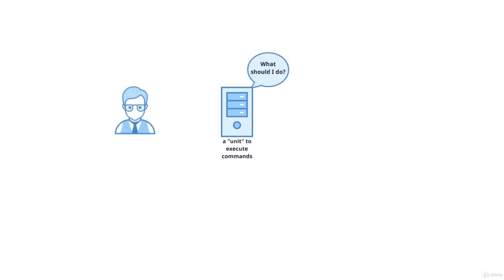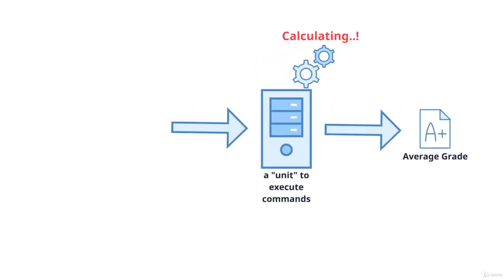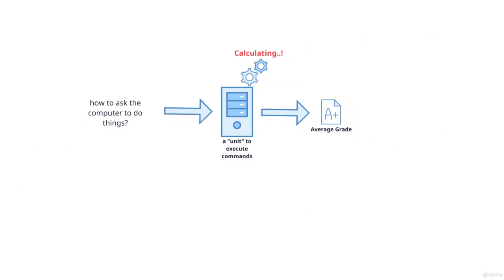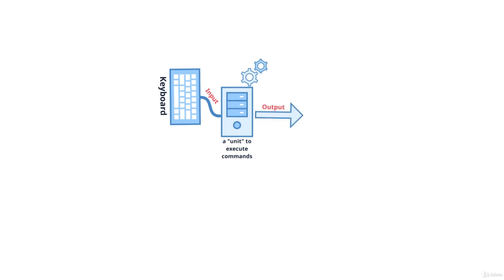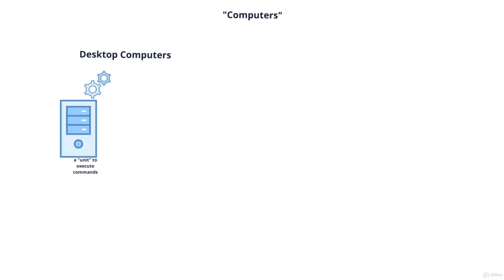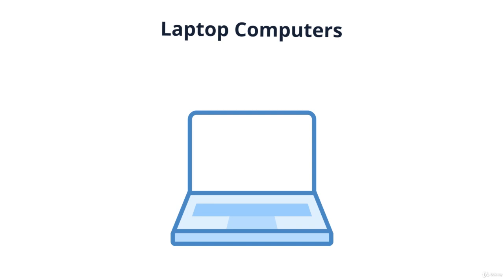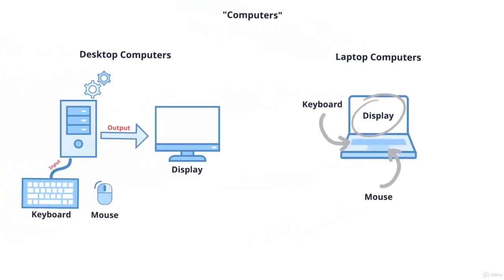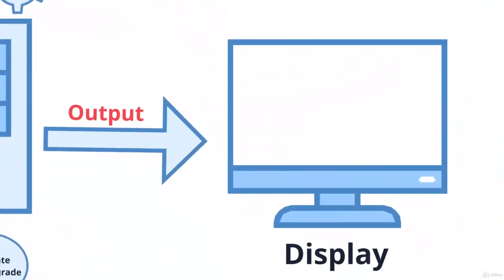General Concept 3 - C programming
3rd Video of C language explaining General concept